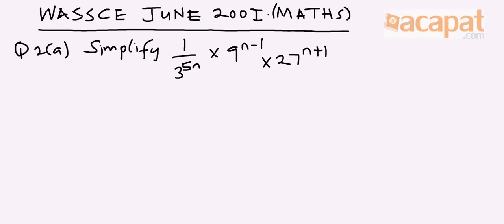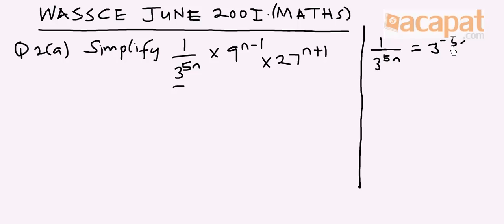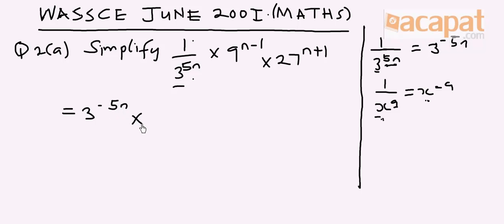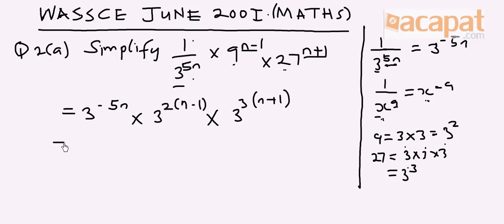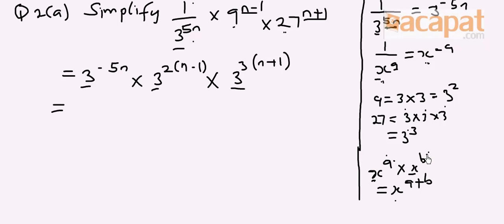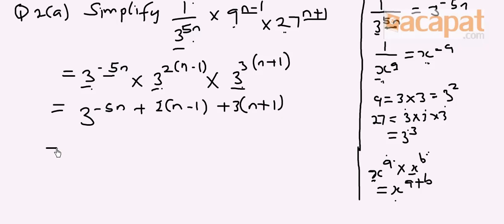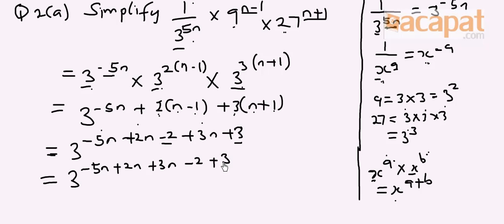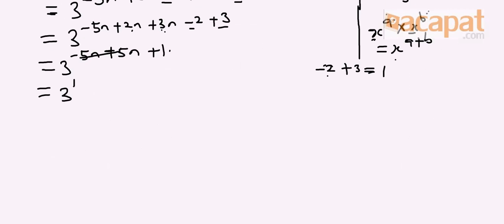WASSCE 2001 Q2a